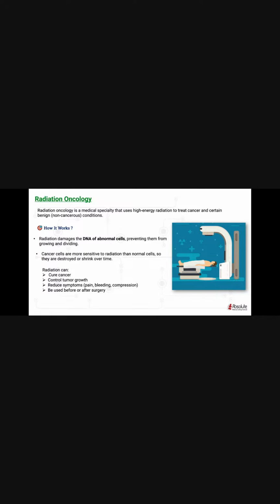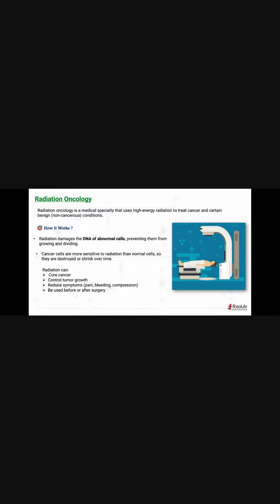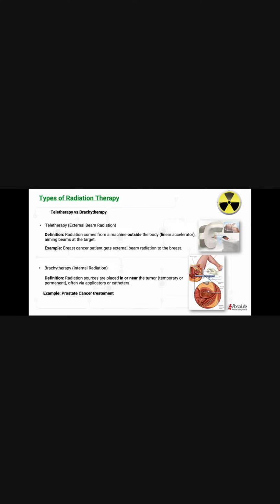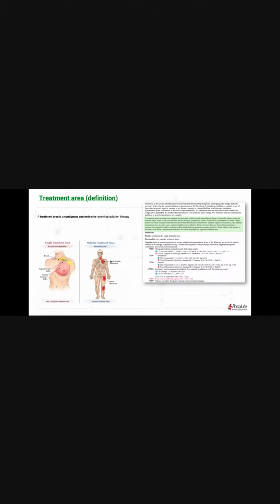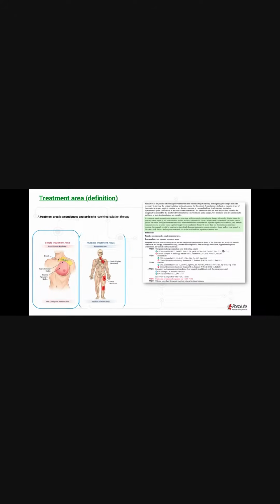Radiation Oncology Coding 📱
Coders, get ready! In this 30 & 30 YouTube Lecture, we’ll learn how to apply CPT guidelines, spot coding nuances, and avoid common errors that impact accuracy and reimbursement.

3 Easy Steps to Join:

1.  Join as a YouTube Member:    / @amcimedicalcoding